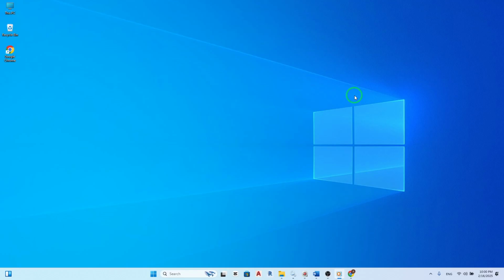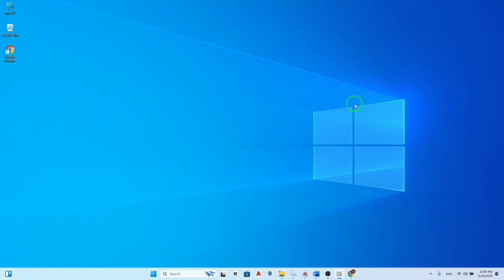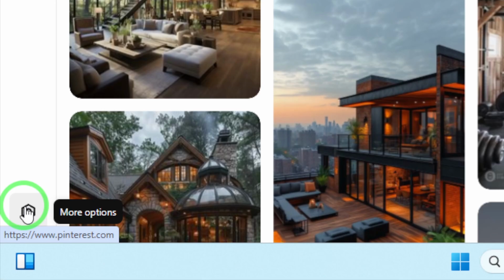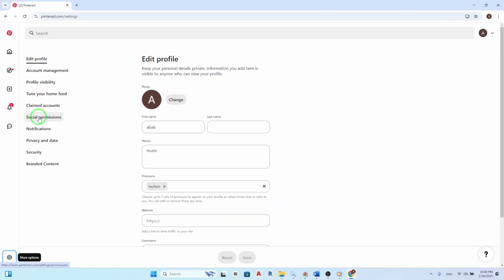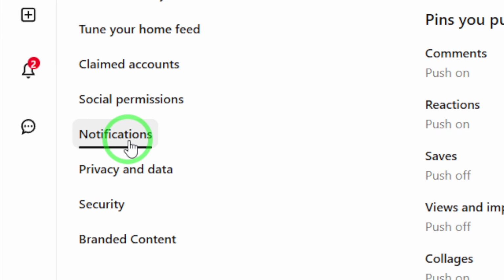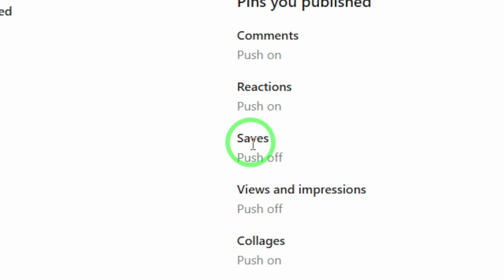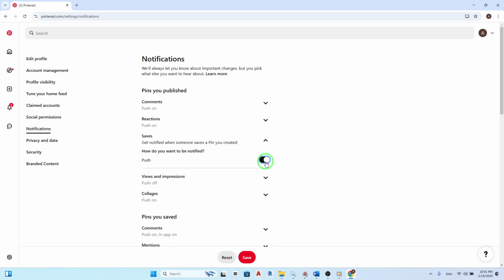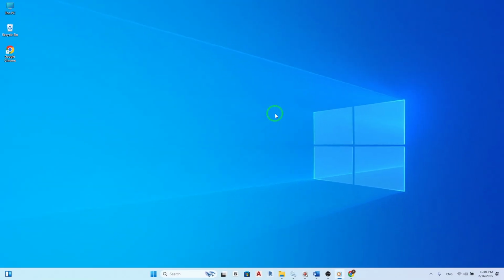How To Enable Saves Notifications For Published Pins On Pinterest On PC (New Update)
Learn how to enable save notifications for published Pins on Pinterest using a PC with the latest updates. This simple tweak ensures you're always in the loop when someone saves your Pins, helping you track engagement and optimize your Pinterest strategy.

1. Open Pinterest.com

2. From the left side menu, click on the gear icon

3. Then Settings, enter to Notifications

4. Under Pins you published, click on Saves

5. Enable Push notifications, click Save

Timeline:
00:00 Start
00:12 How to do it
01:05 End